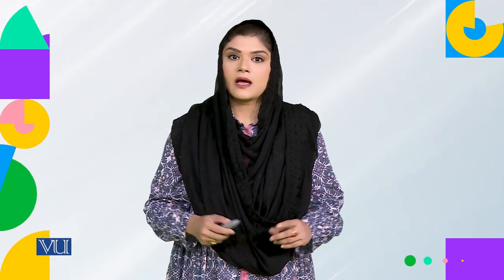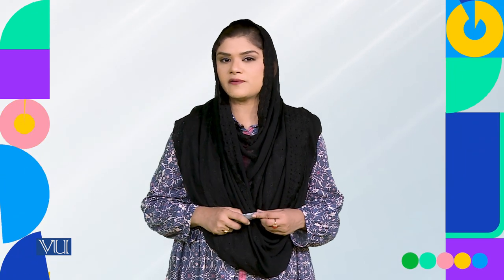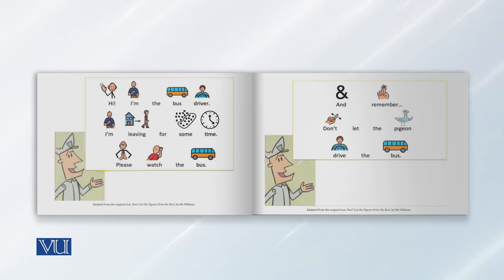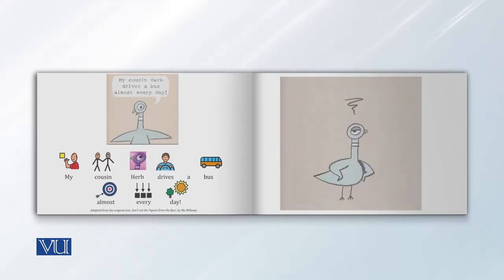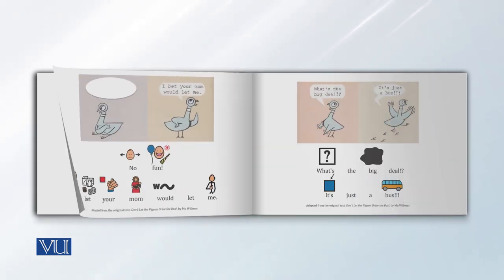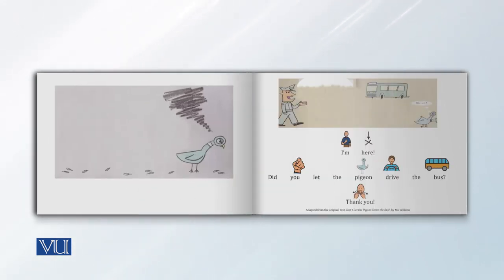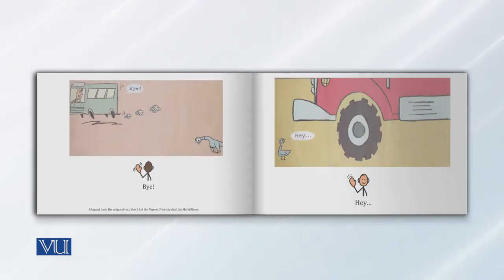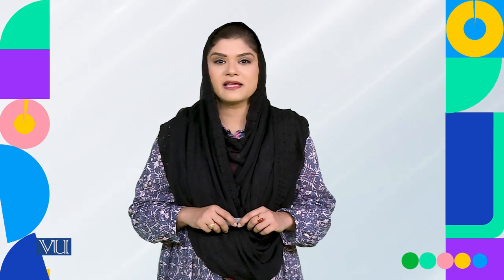Reviewing Story Book for Children, Age 2-4 | Children Literature & Educational Game| ECE203_Topic033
Topic033: Reviewing a Story Book for Children, Age 2 to 4,